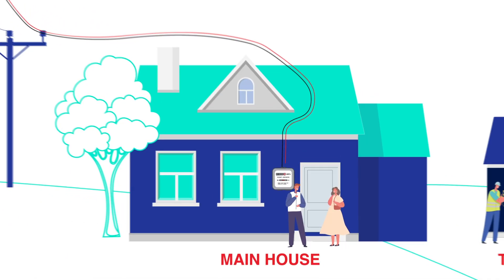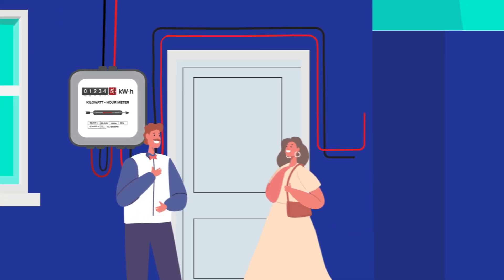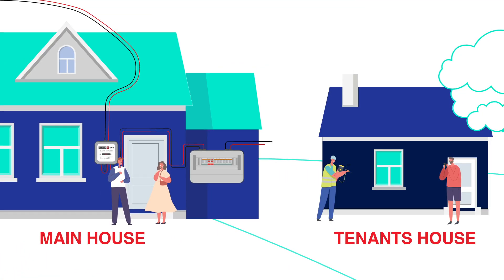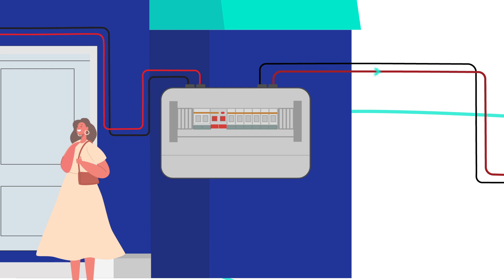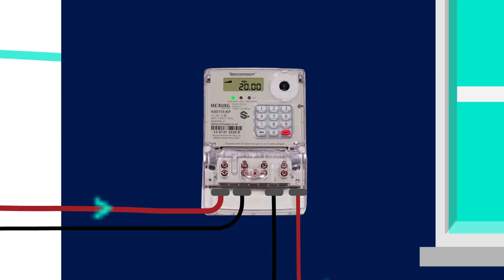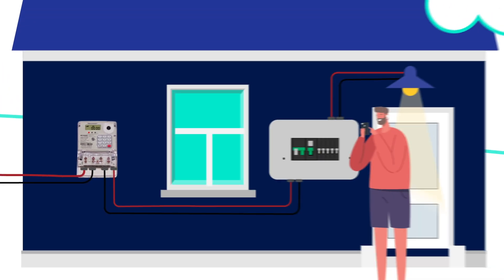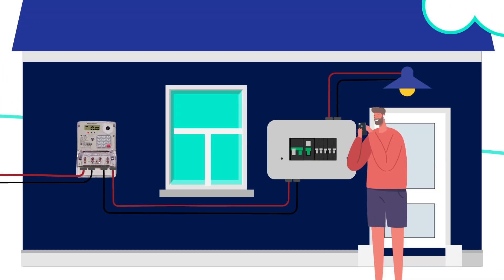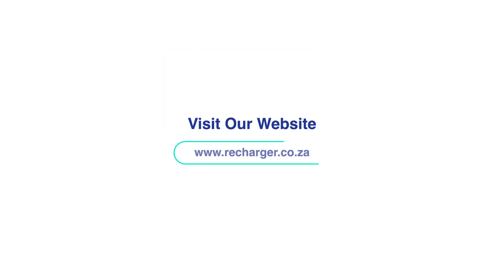How a Recharger Prepaid Electricity Meter Works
This is a simple guide to understanding how your Recharger Prepaid Electricity Meter works.